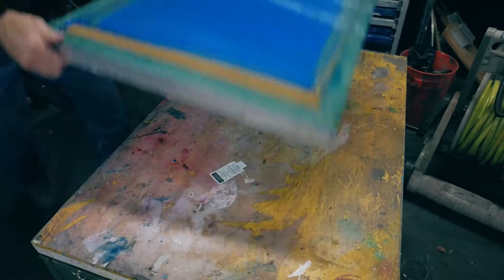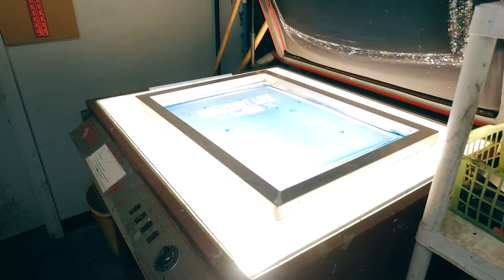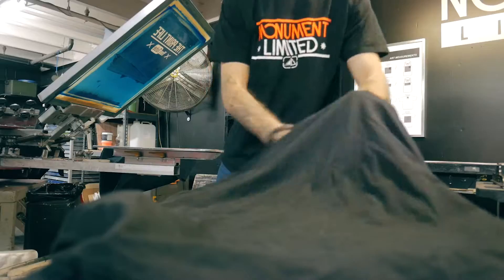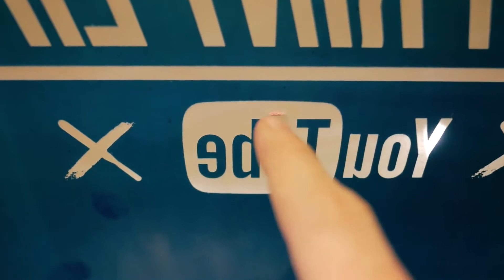7 screen printing hacks and tips How to Make Your T Shirt Print Shop More Efficient 1080p 24fps H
7 screen printing hacks and tips   How to Make Your T Shirt Print Shop More Efficient